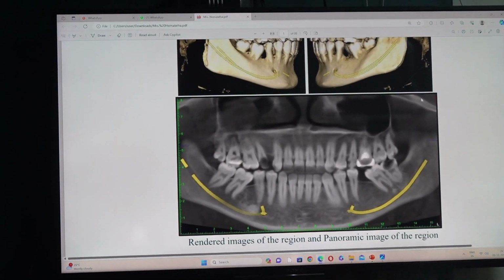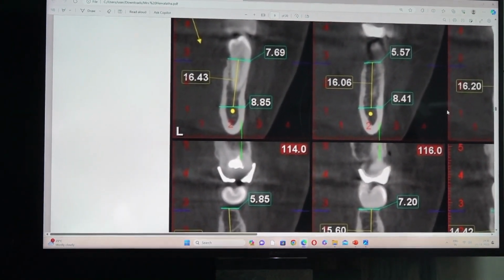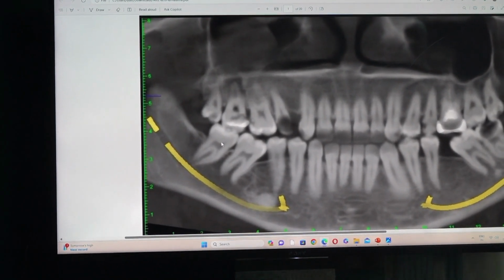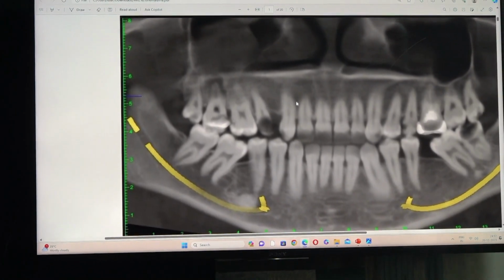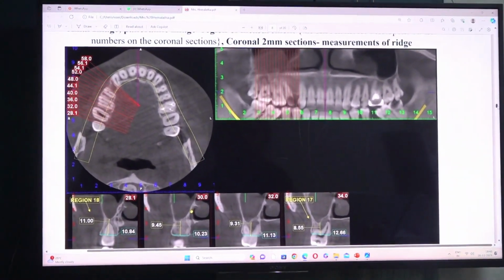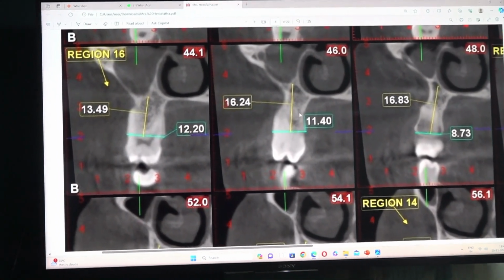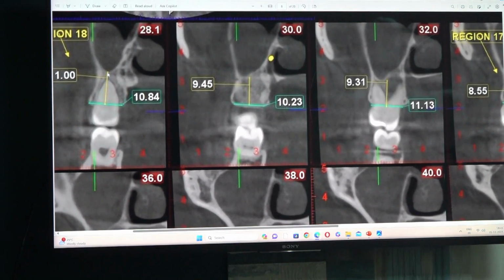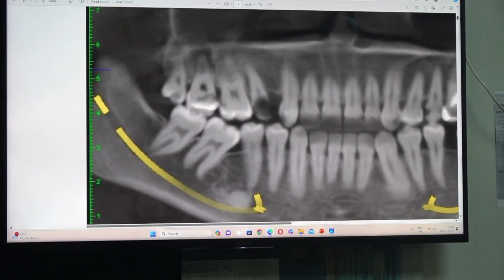MAXILLARY POSTERIORS IMPLANT PLANNING - DISCUSSION BY DR.C.MURUGAVEL